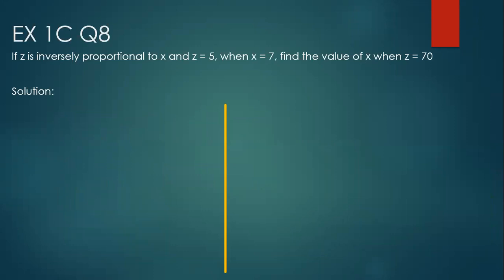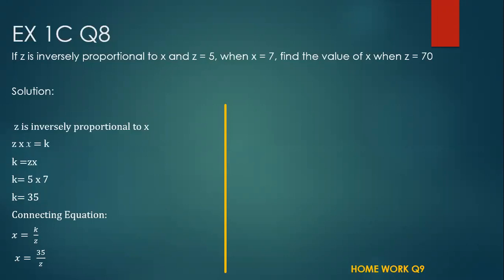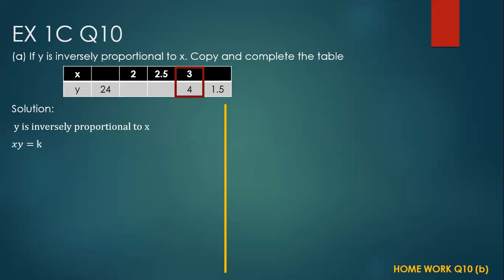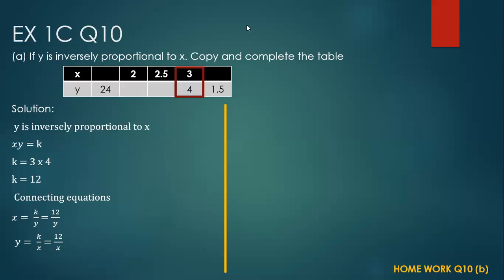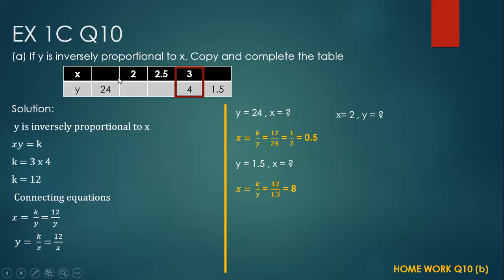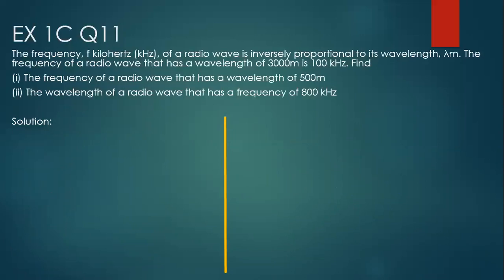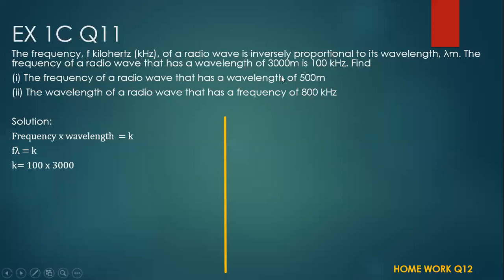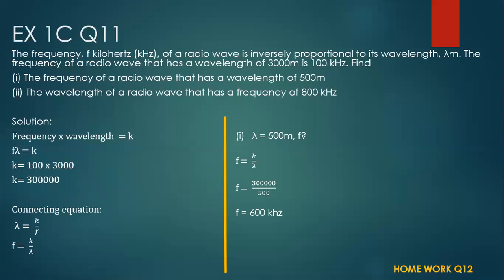NSDB2 Chp 1 Math Lesson 06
Mathematics Syllabus D Book 2